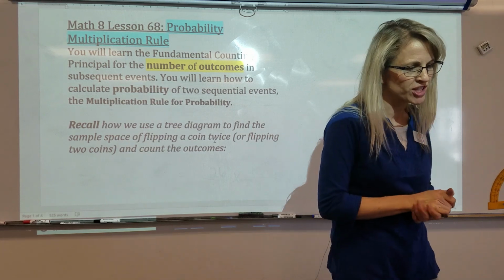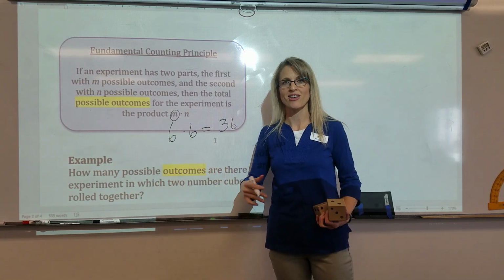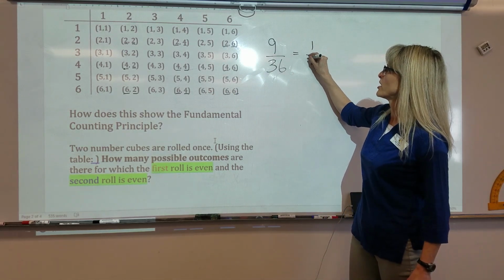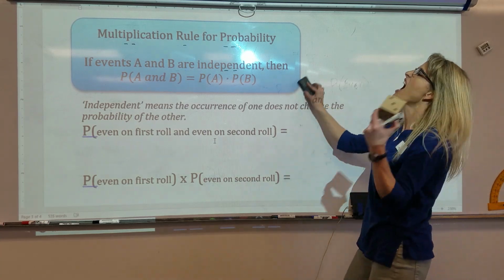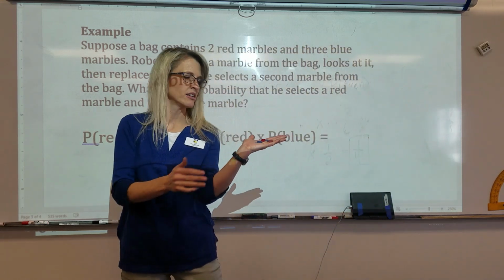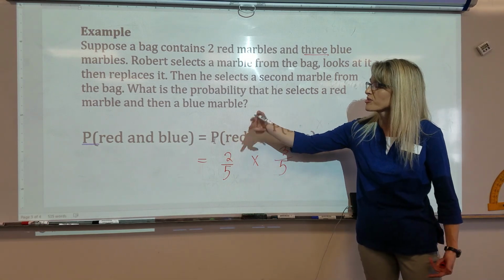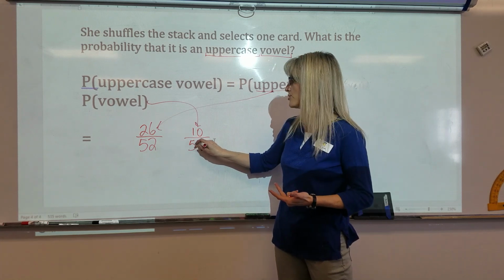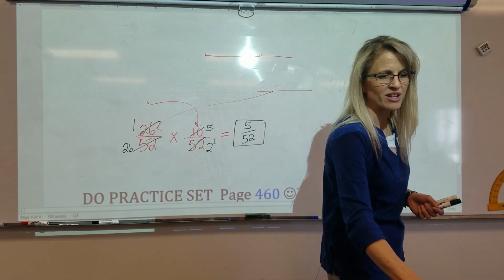L68 Multiplication Rule for Probability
In this lesson you will learn the Fundamental Counting Principal for the number of outcomes in subsequent events. You will learn how to calculate probability of two sequential events, the Multiplication Rule for Probability. This 8th grade lesson is taught by Mrs. Boone using direct instruction in a live classroom. Welcome!